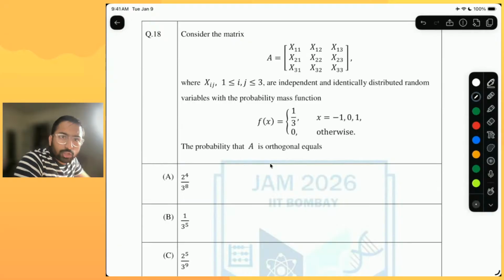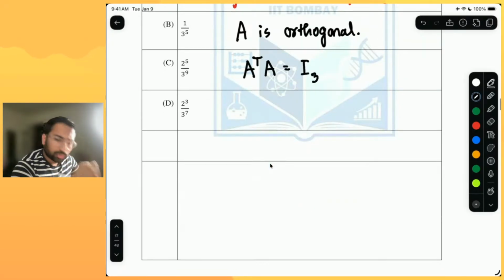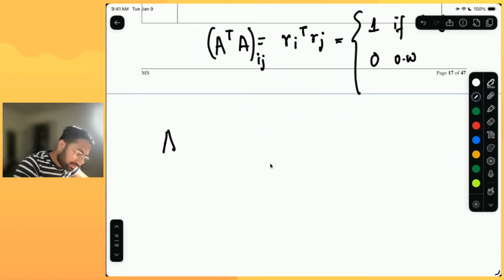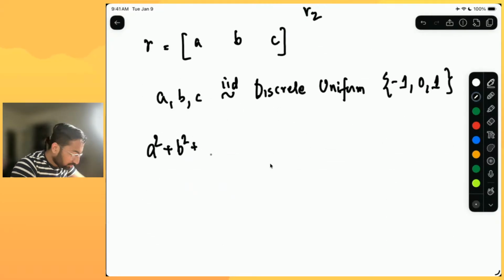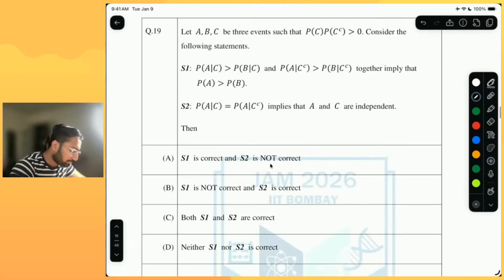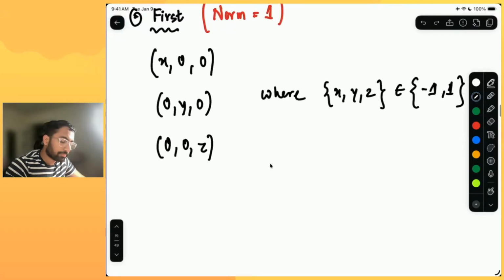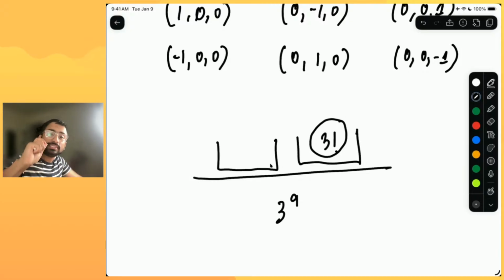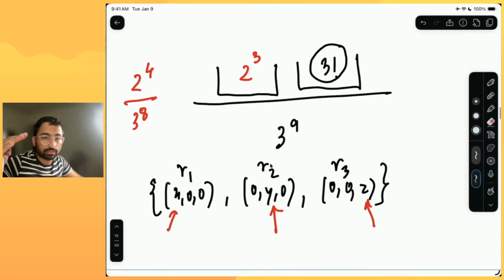Probability Problem Solving